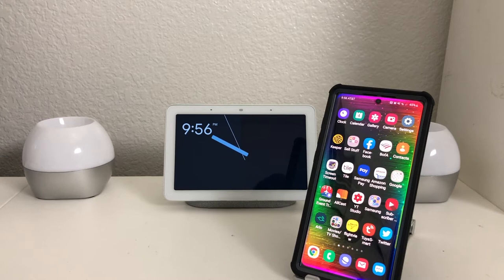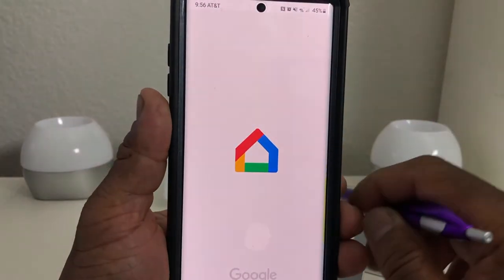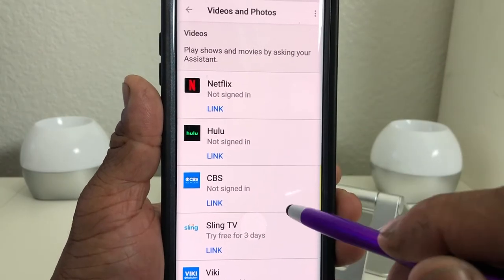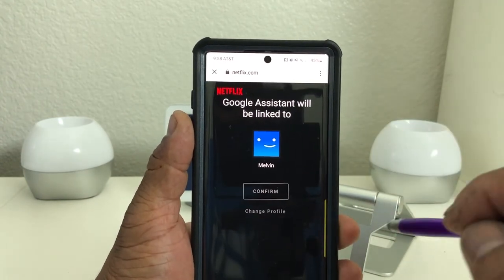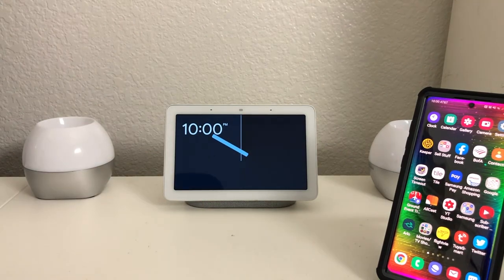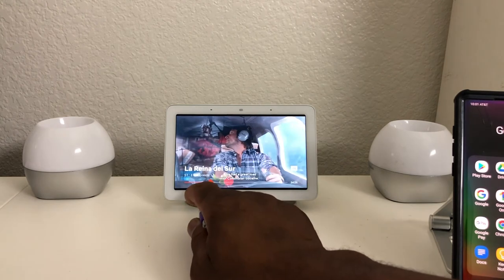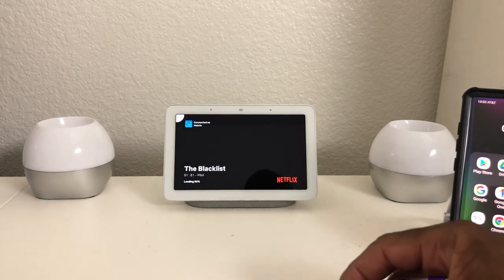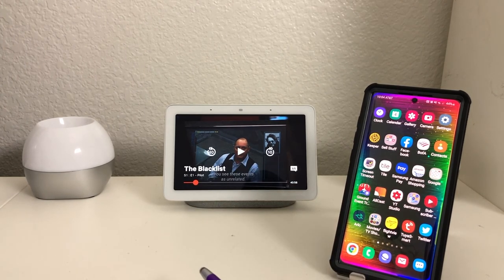How To Get Netflix On Your Google Home Hub/Nest Hub.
In this video we will show you how to get Netflix on your Google Home Hub, Nest Hub.